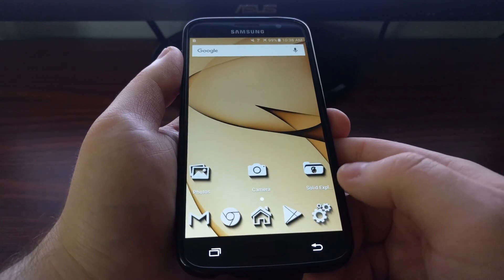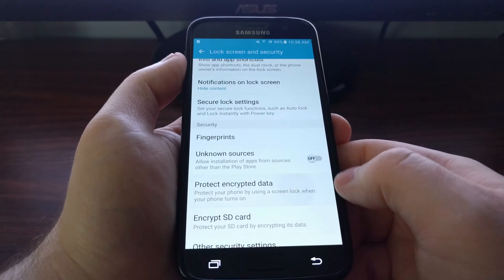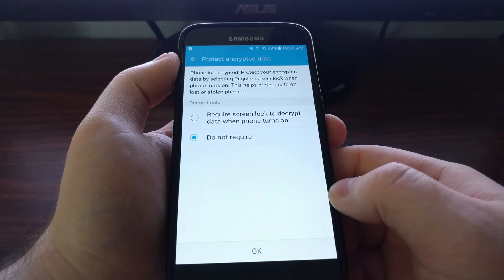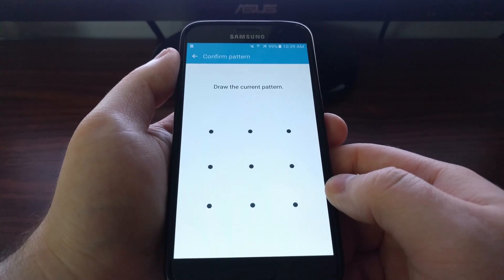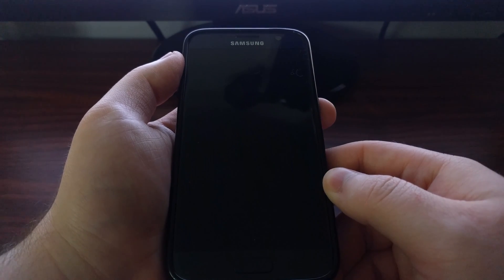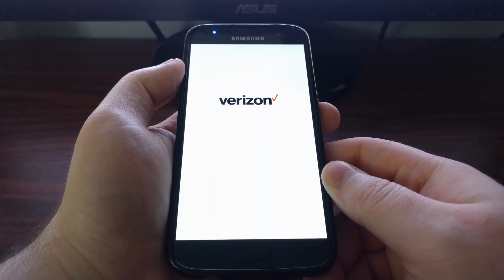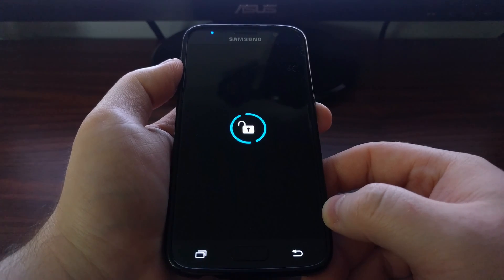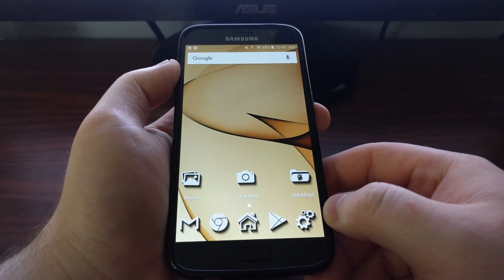How to Enable Encryption Protection on the Galaxy S7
The Galaxy S7 and S7 Edge is encrypted by default, but there's a way to add an additional later of protection in case it gets lost or stolen.